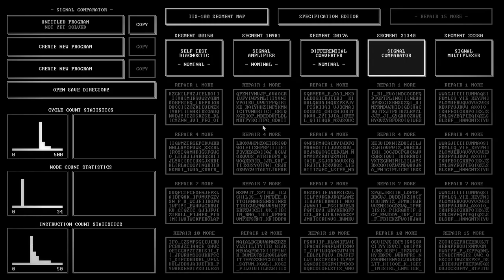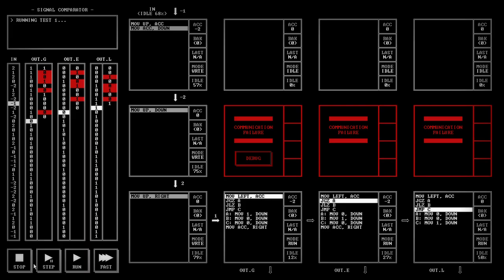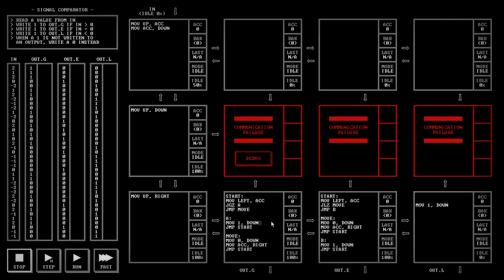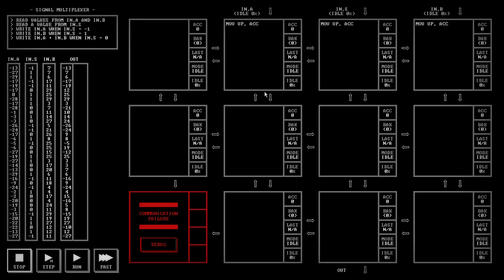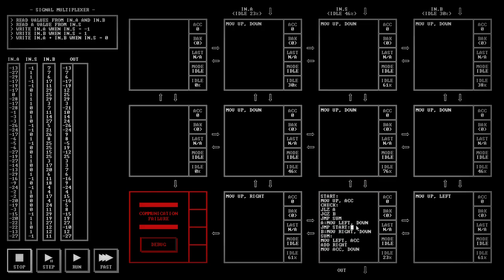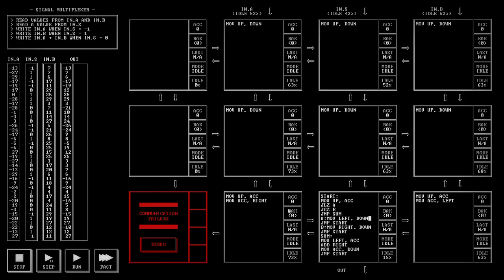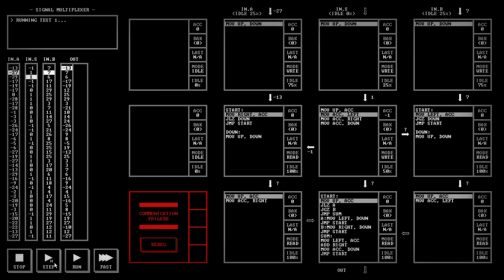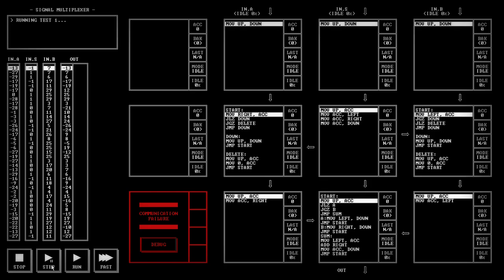Electrical Engineer Plays TIS-100: Episode 2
Welcome to Episode 2, where I fail miserably at making programs with any semblance of efficiency! I've noticed my commentary will probably be pretty lacking in giving my perspective of the game from an Electrical Engineering perspective, since it's not related to anything I do at all. But, if you enjoy this nonetheless, please let me know.